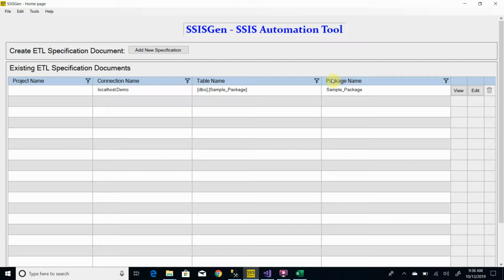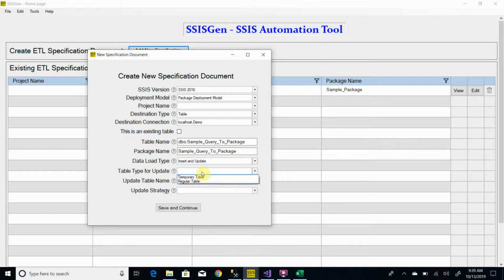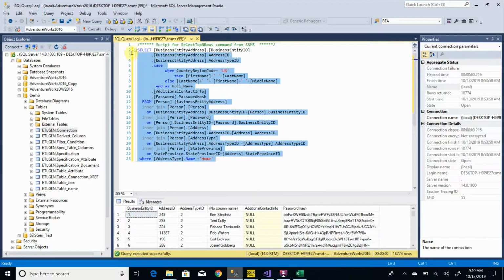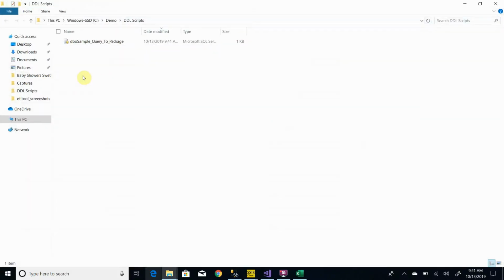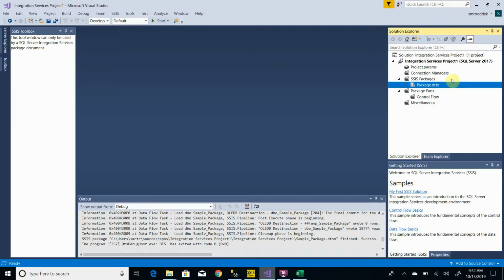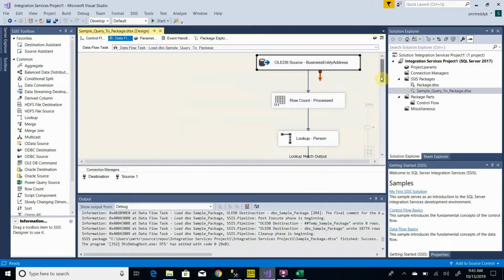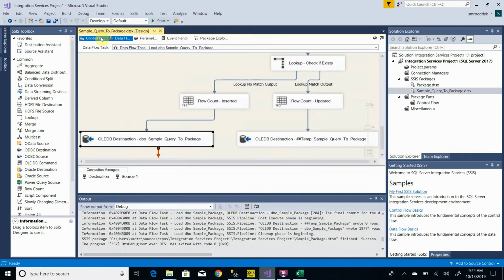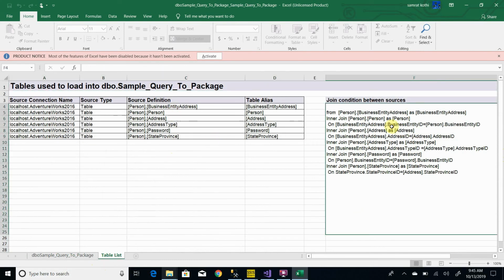ETLGen Demo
Create SSIS Package from Query using ETLGen